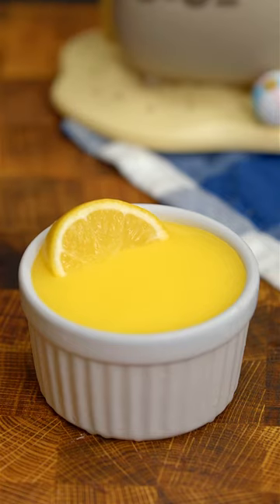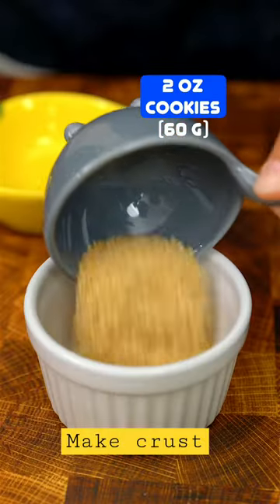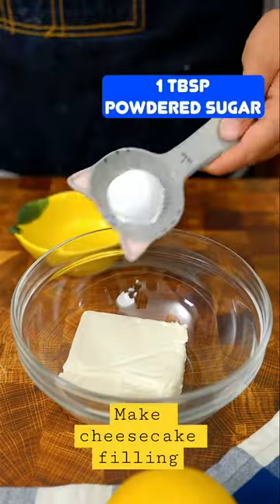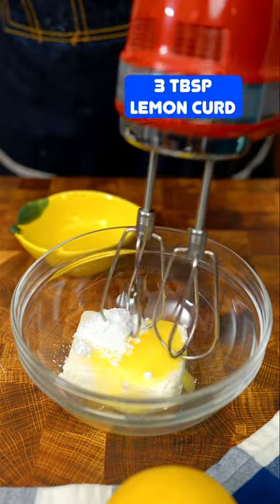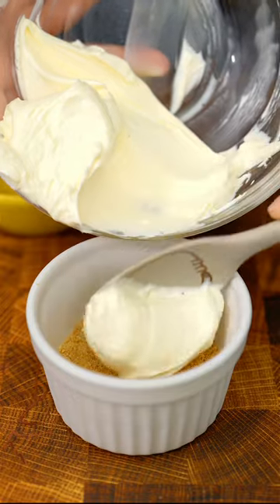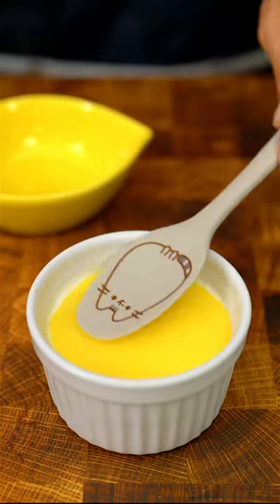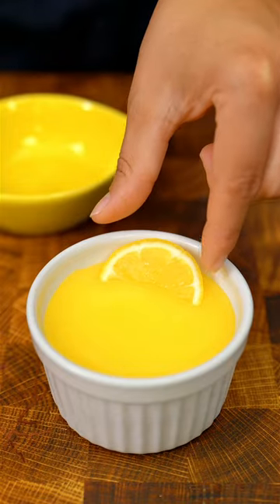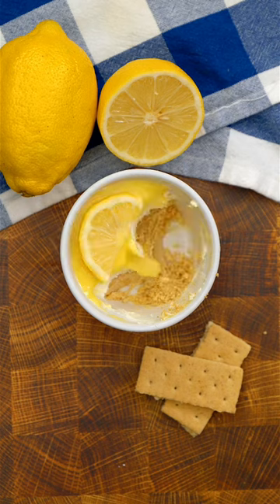Mini no-bake Lemon Cheesecake for a quick dessert fix!